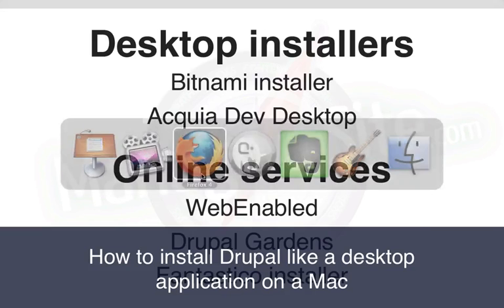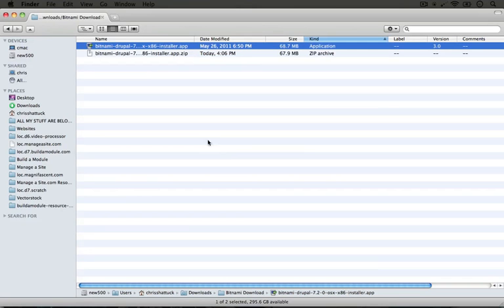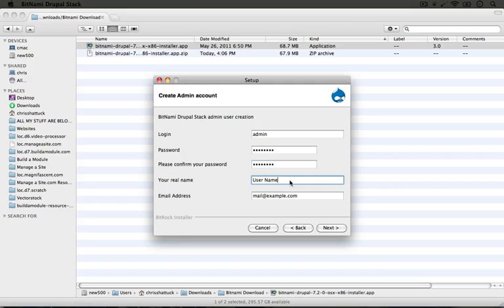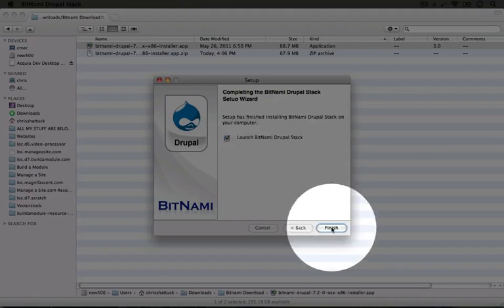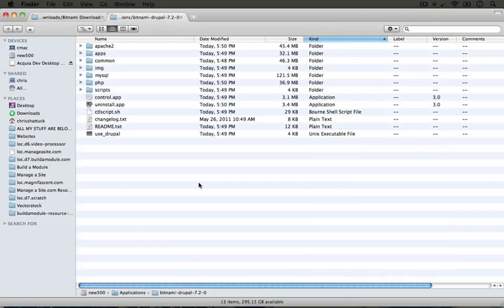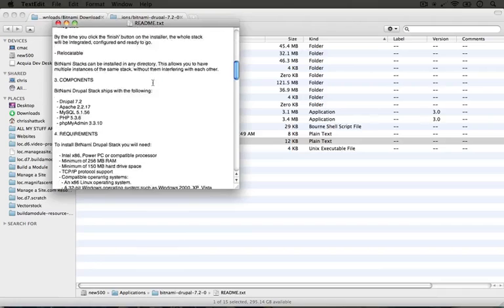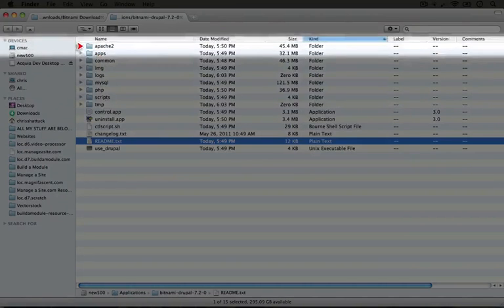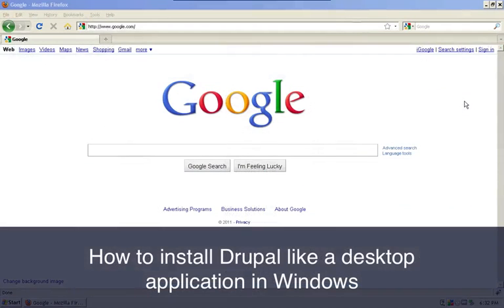How to install Drupal like a desktop application on a Mac (a Drupal how-to)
Here's a short excerpt from the video transcript: "I'm going to jump over to my browser and let's go ahead and open up a tab and do a search for BitNami Drupal. Ok. I'm going to click on the top link here. And this will take us to the Drupal page on Bitnami. And as you scroll down, you'll see several options. What we want is under the "NATIVE" tab here. And we're looking for Mac right now. We're going to do the Windows one next. So I'm on a Intel Mac and so I'm going to choose "Mac x86". And I'm going to click "Download" next to Drupal seven poi..."